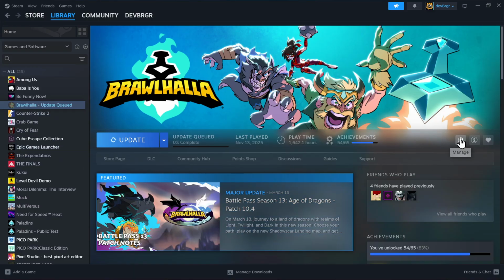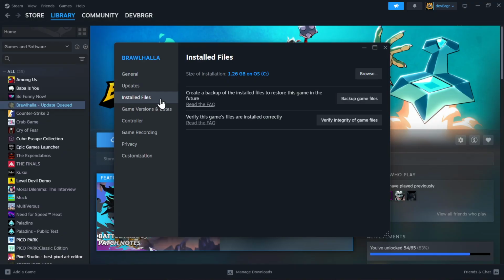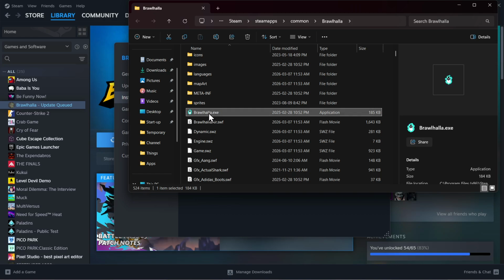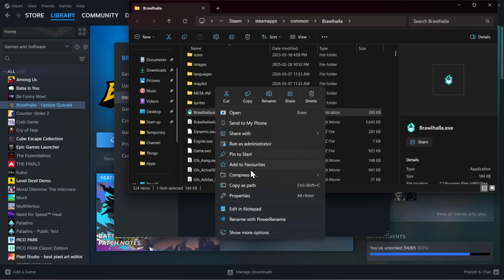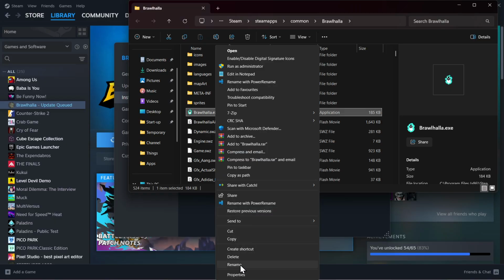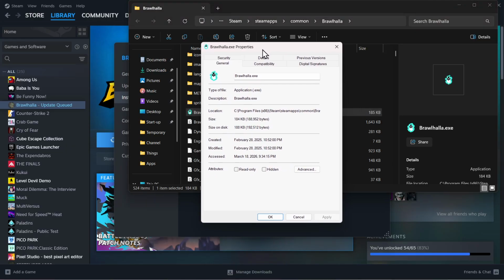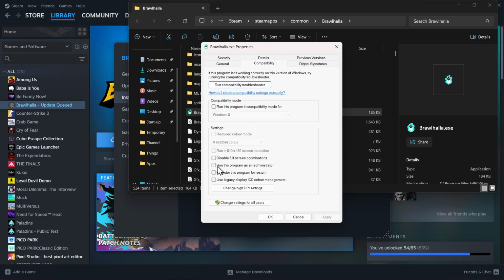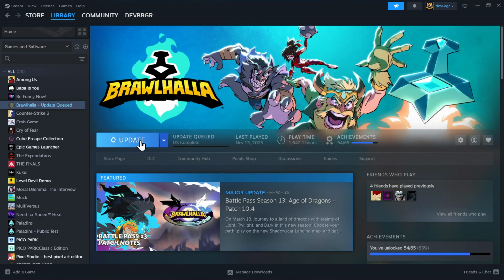How to Run Games as Administrator in Steam (2026)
This video shows you a step by step guide on how to Run Games as Administrator in Steam.